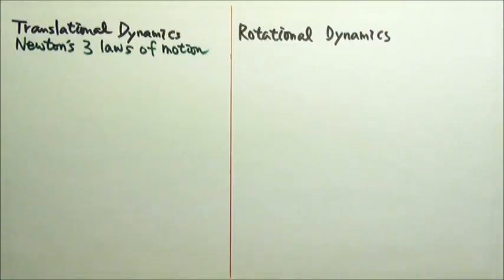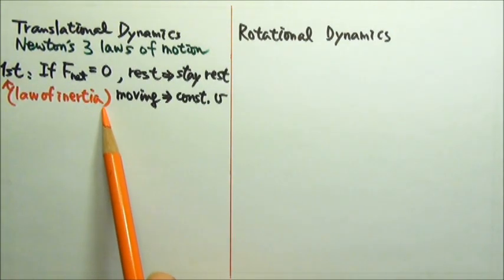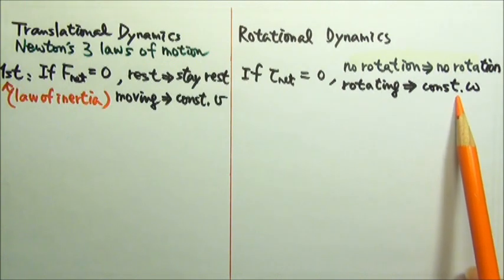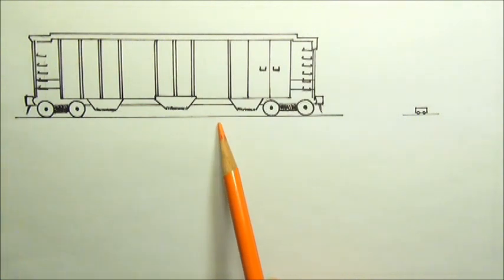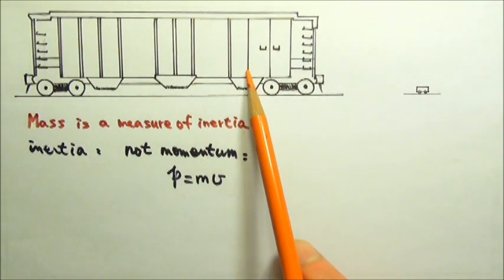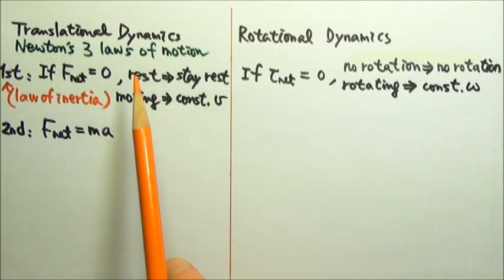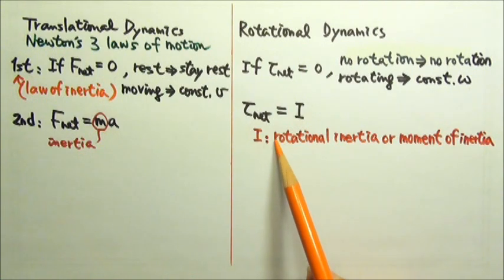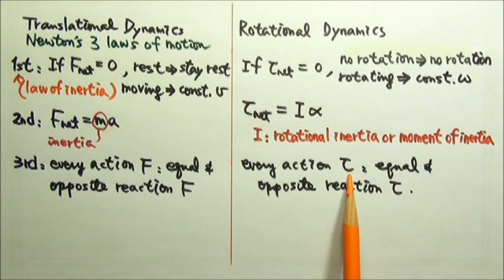AP Physics 1: Rotation 14: Translational and Rotational Dynamics, etc.: Newton's 3 Laws of Motion